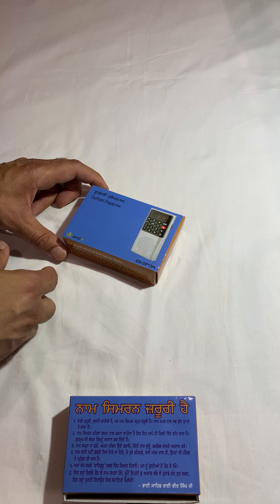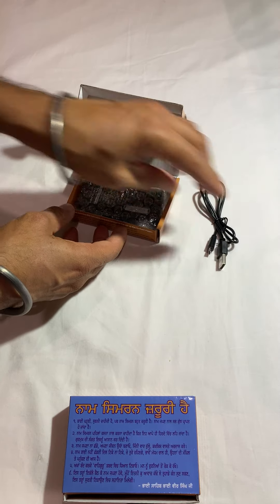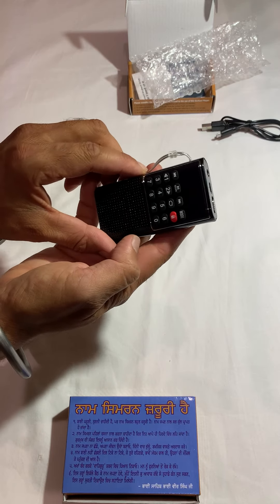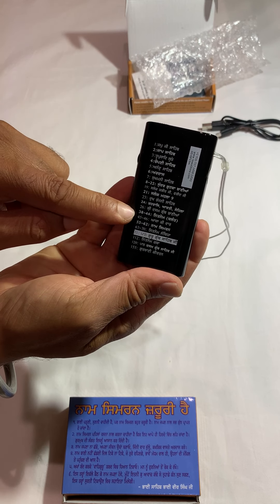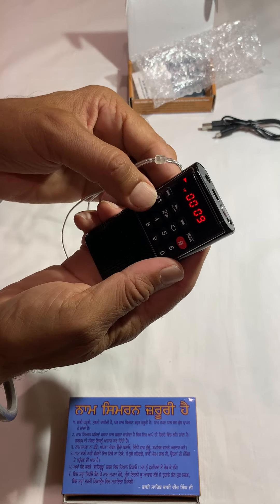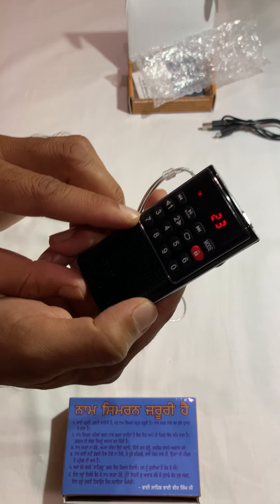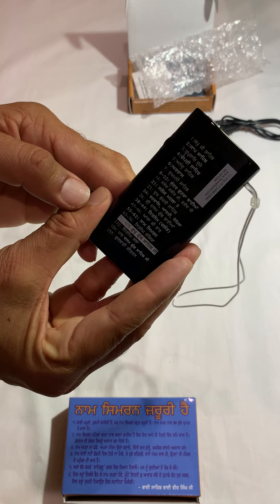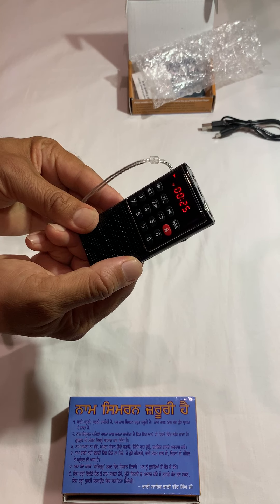Gurbani Player (Mini) with Nitnem, Sukhmani Sahib, and many other Gurbani track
Available at SewaStore.com -

ਵਾਹਿਗੁਰੂ ਜੀ ਕਾ ਖਾਲਸਾ, ਵਾਹਿਗੁਰੂ ਜੀ ਕੀ ਫਤਹਿ ॥
Waheguru jee kaa Khalsa, Waheguru jee kee Fateh ||

to explore additional Gurbani (Katha, Keertan, Dhadi Vaar) media (Memory cards, USBs and Gurbani Radio) contents.

Also, please explore various Gurbani contents on our app 'GurbaniSewa Audio' -